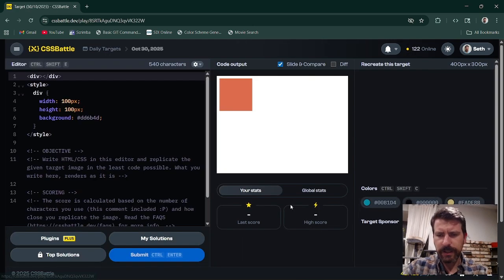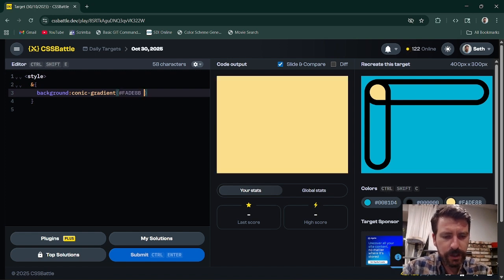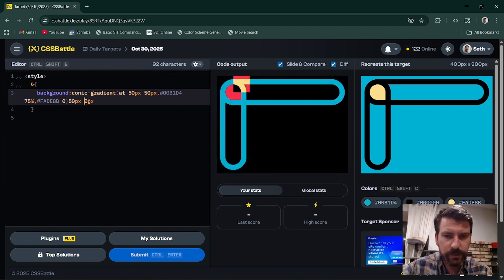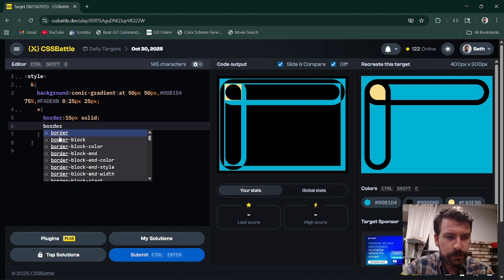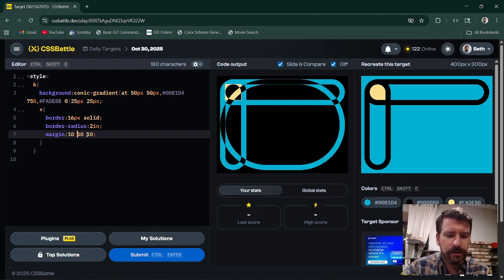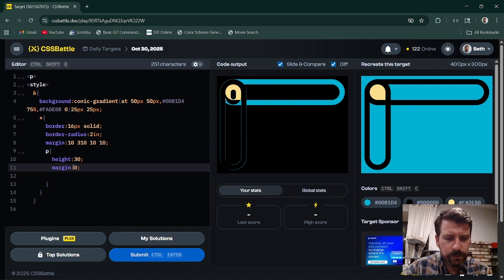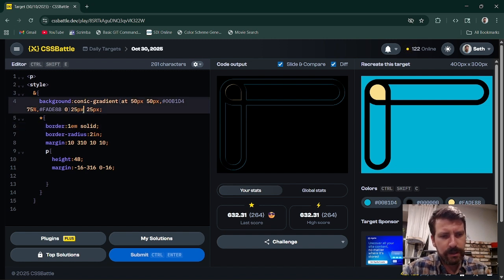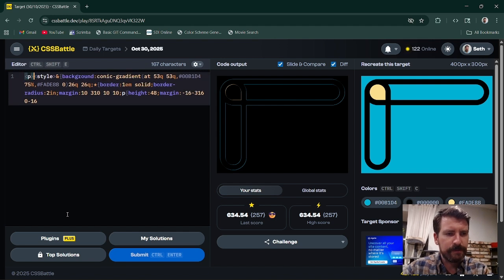CSS Battle Daily Challenge 10-30-25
Its nice when the original idea works. Conic gradient on the html and only a border on the body and a p tag to keep them transparent. Final character count: 167.